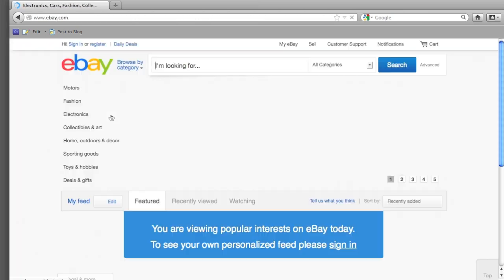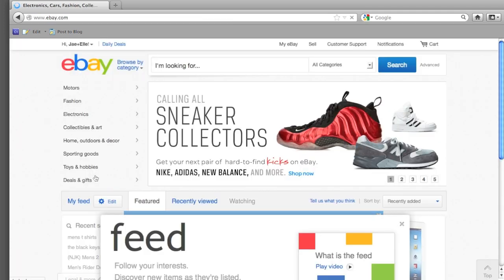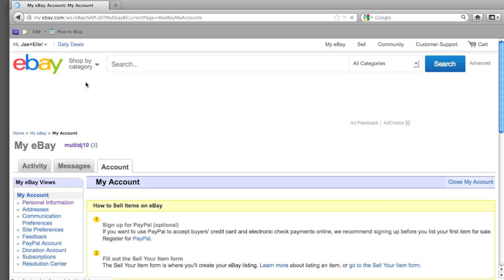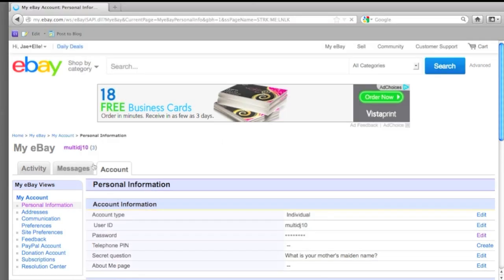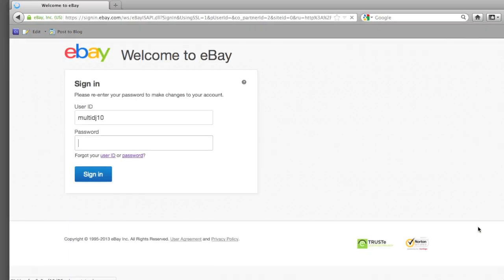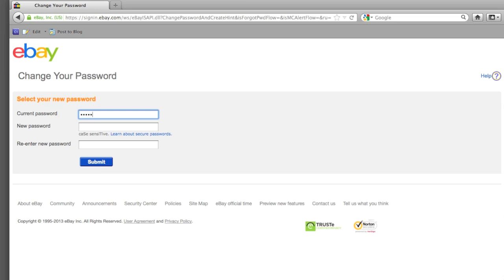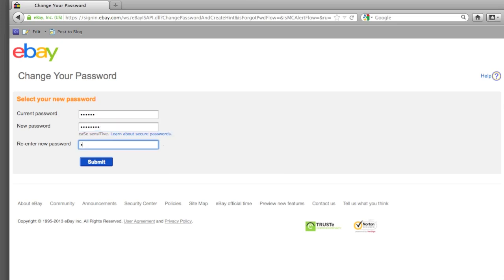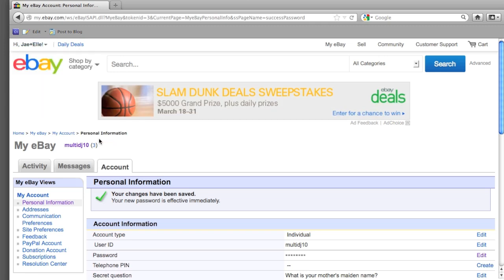How to Change Ebay Password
Follow this tutorial to learn how to change your password on ebay. Learn how to change ebay password account settings.

This tutorial will teach you how to change your password on eBay.

Step 1: EBAY PAGE

Go to ebay home page.

The left hand corner has the sign in button. Click the sign in button.

Step 3: ENTER DATA

Sign in with your User ID and the password you would like to change.

Step 4: LOG IN TO EBAY

Click the submit button after entering your User ID and the password you would like to change.

Step 5: WELCOME TAB

The top left corner will welcome you to the site. Click the down arrow next to your name.

Step 6: ACCOUNT SETTINGS

Click on the Account Settings lin

Step 7: ACCOUNTS PAGE AND LINKS

The Accounts page looks like this. Look over to the column on the lower left side.

Step 8: MY ACCOUNT COLUMN

Click on Personal Information under the My Account column.

Step 9: PERSONAL INFORMATION

The Personal Information page will allow you to edit many parts of your profile. Including your password. Click the edit button on the password row to change your ebay password.

Step 10: REENTER EBAY

This will knock you off the ebay site, and you will have to sign in again with your User ID and the password you want to change (old password). Click on submit.

Step 11: UPDATE PASSWORD

Once you submit that information you can change your password by entering your old ebay password in the first textbox, and your new ebay password in the second and their text boxes. Make sure your new password follows ebay's password regulations or the website will not accept your new password. Click Submit.

Step 12: FINISHED UPDATING PASSWORD

Now you have updated your password. There should be a green check saying "Your changes have been saved". You have successfully changed your eBay password. A box will say "Your changes have been made.